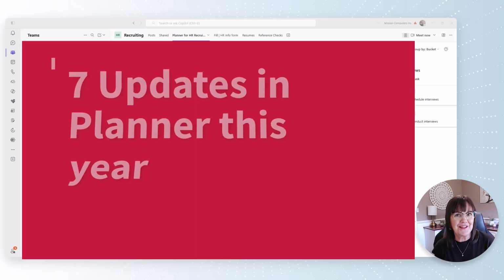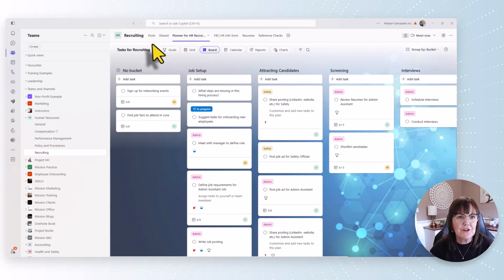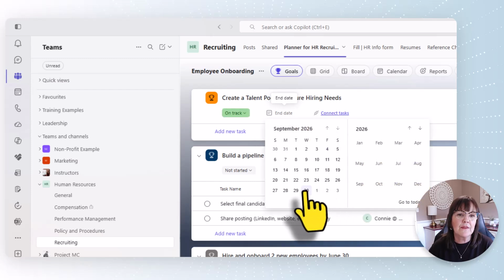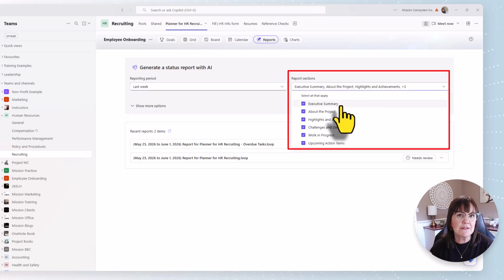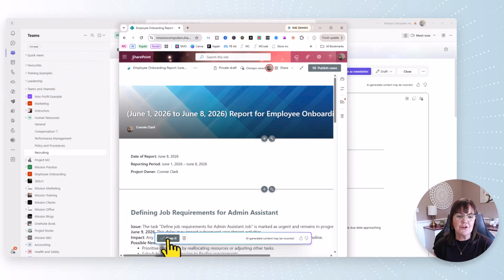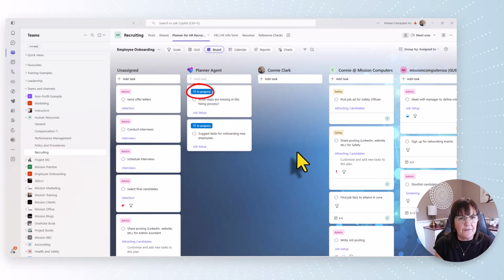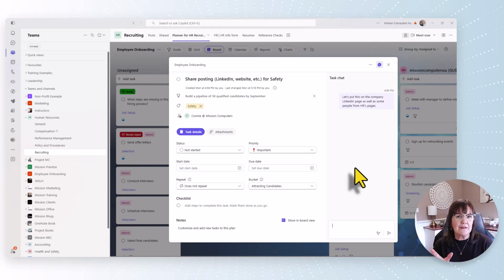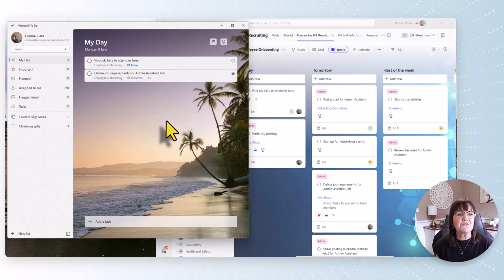Don't Ignore These 7 New Microsoft Planner Features!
If you're using Microsoft Planner… there’s a LOT you might be missing.
In this video, I walk you through 7 simple updates that can instantly improve how you manage tasks, track goals, and stay organized inside Microsoft 365.
👉 These are quick wins — no complicated setup required.

✅ What you’ll learn:
✔️ How to rename and customize your plans
✔️ Why duplicating plans saves time every month
✔️ How to connect tasks to Goals (new feature!)
✔️ How to generate built-in reports in seconds
✔️ What the Planner AI agent can actually do (and what it can’t)
✔️ How task chat replaces email clutter
✔️ How to add Planner tasks to “My Day” in To Do

➡️ Less chasing updates
➡️ Less manual reporting
➡️ Less scattered communication
➡️ More clarity for your team

🎯 Perfect for:
➡️ Microsoft Teams users
➡️ Project coordinators
➡️ Busy professionals who want simple systems
➡️ Anyone using Planner but feeling underwhelmed

🔓 5 Fast Fixes to Instantly Stop Microsoft Teams Chaos
Get my free PDF “5 Fast Fixes to Stop Microsoft Teams Chaos” and learn how to organize Teams so your files, chats, and meetings are finally easy to manage.